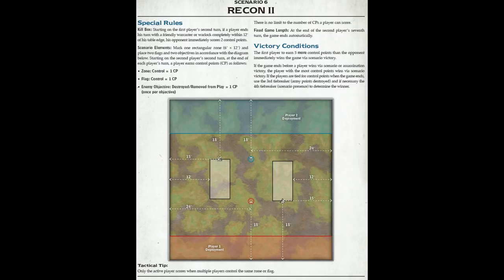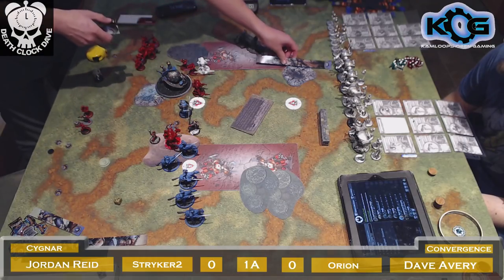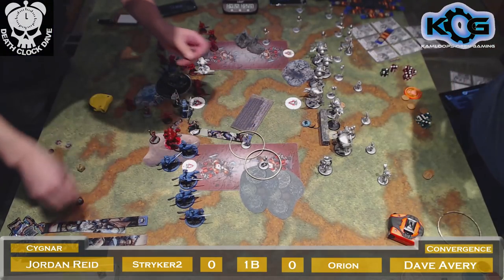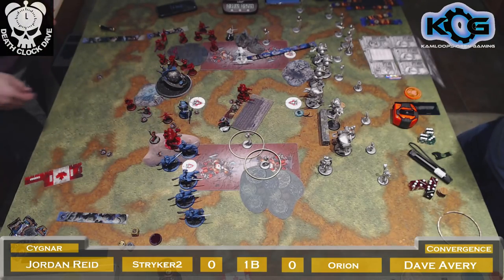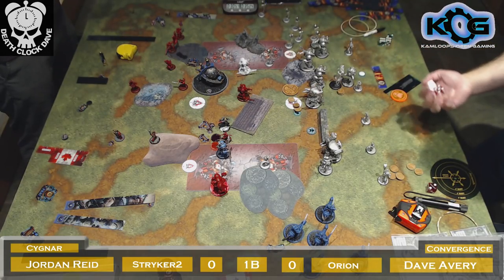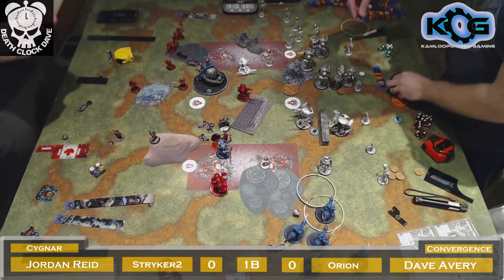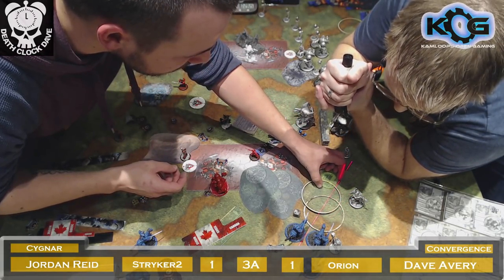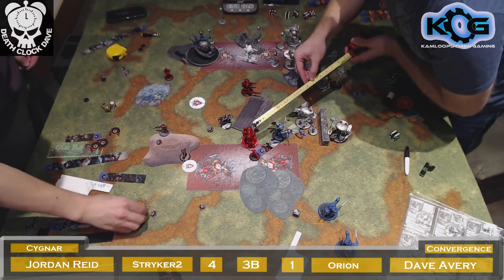Wednesday Night Live Stream - Cygnar (Stryker2) vs Convergence (Orion)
*Join us Wednesday nights starting around 6:30pm pacific time for our live streamed battle reports!  The full length game will be recorded and available for later viewing.  We'll also be posting a battle report recap with sped up video and player commentary shortly after the match.

Warmachine & Hordes 75 Points

Steamroller 2017 - Scenario 6 – Recon II

Cygnar - Jordan Reid

Major Victoria Haley (Haley2)
-Squire
-Stormwall
-Thorn

Storm Strider
Lieutenant Allison Jakes
-Ironclad
Journeyman Warcaster
-Charger
Captain Arlan Strangewayes
Lynus Wesselbaum & Edrea Lloryrr

Theme: Heavy Metal

Lord Commander Stryker (Stryker2)
-Squire
-Firefly
-Lancer
-Ironclad

Storm Strider
Journeyman Warcaster
-Firefly
Rhupert Carvolo, Piper of Ord
Savio Montero Acosta
Lieutenant Gwen Keller
Stormblade Infantry
-Stormblade Infantry Officer & Standard
-Stormblade Infantry Storm Gunner
Storm Lances

Theme: Storm Division

Convergence Of Cyriss - Dave Avery

Axis, The Harmonic Enforcer
-Corollary
-Diffuser
-Cipher
-Inverter
-Inverter

Transfinite Emergence Projector
Transfinite Emergence Projector
Algorithmic Dispersion Optifex
Elimination Servitors
Attunement Servitors
Attunement Servitors
Reflex Servitors
Reflex Servitors
Optifex Directive

Specialists:
Galvanizer
Galvanizer
Galvanizer
Galvanizer
Galvanizer
Galvanizer
Galvanizer
Galvanizer

Theme: Destruction Iniative

Eminent Configurator Orion
-Assimilator
-Assimilator
-Assimilator
-Cipher
-Corollary
-Diffuser
-Monitor

Algorithmic Dispersion Optifex
Algorithmic Dispersion Optifex
Attunement Servitors
Attunement Servitors
Elimination Servitors
Elimination Servitors
Elimination Servitors
Optifex Directive

Specialists:
Transfinite Emergence Projector
Transfinite Emergence Projector
Algorithmic Dispersion Optifex

Theme: Destruction Initiative